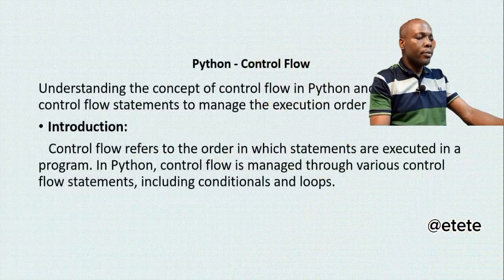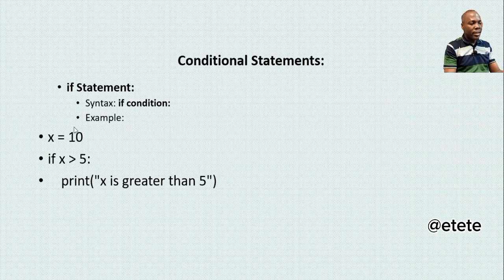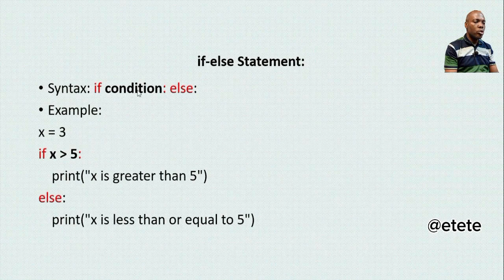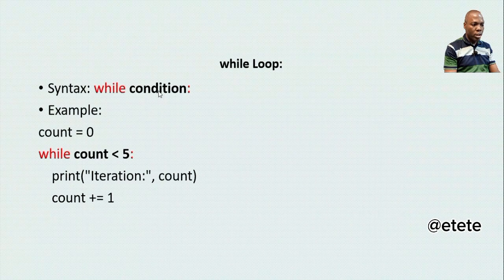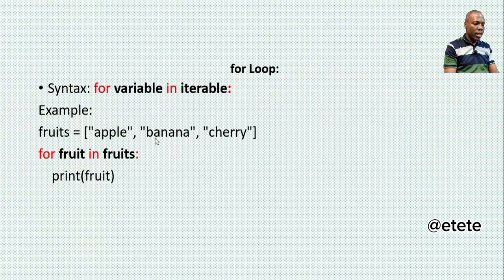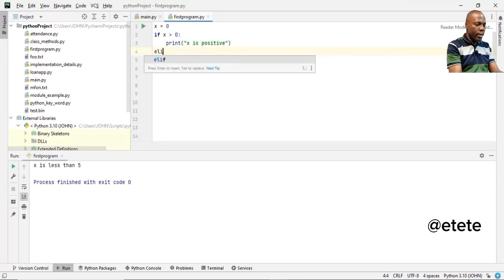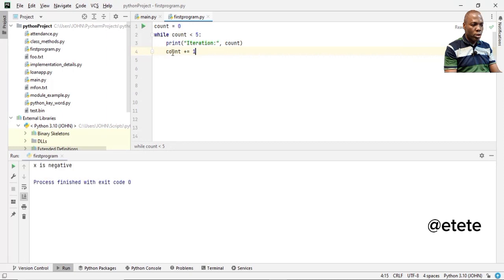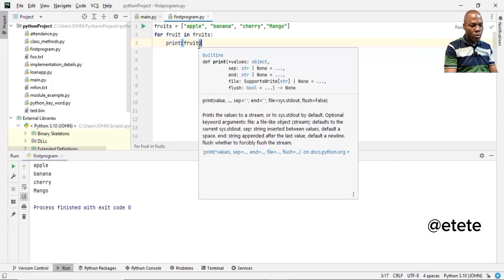Introduction to Control Flow Concepts in Python s2 ep1